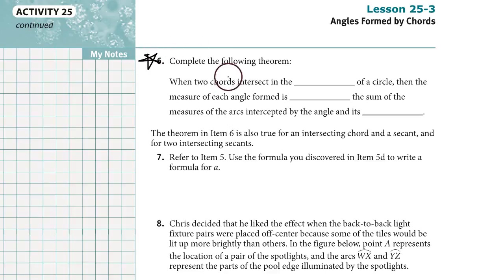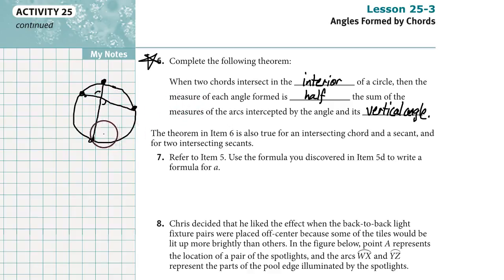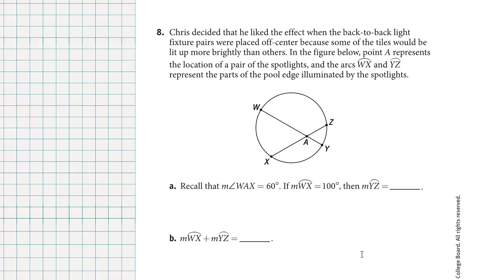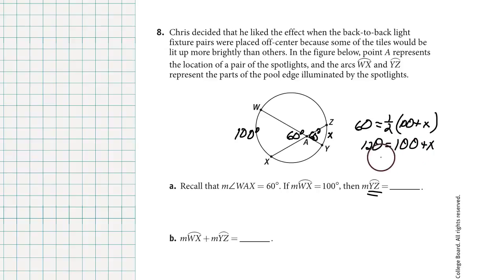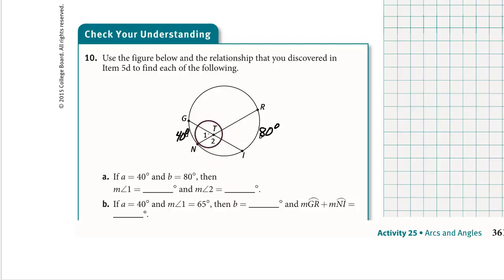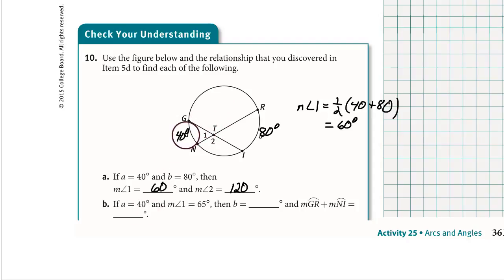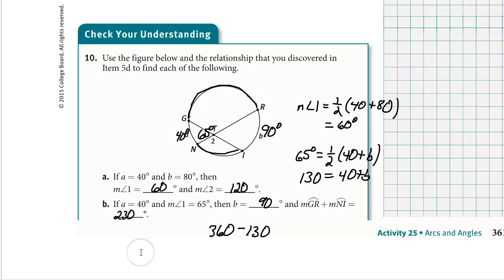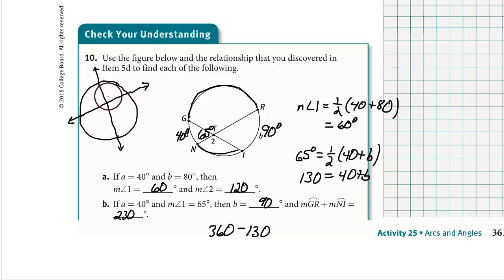Lesson 25-3 Angles formed by Chords